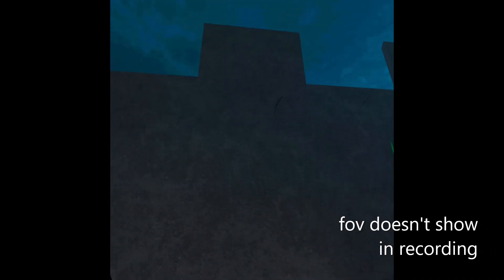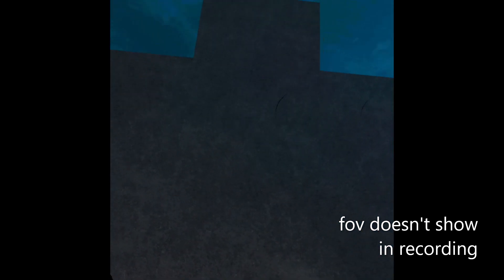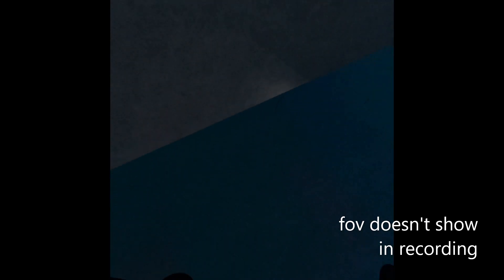this gives you LONGER ARMS penguin paradise